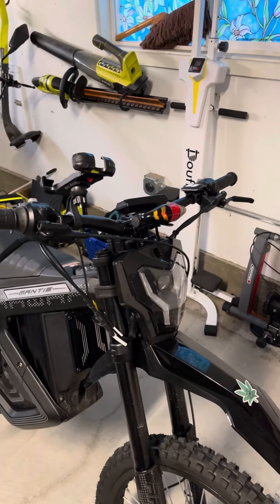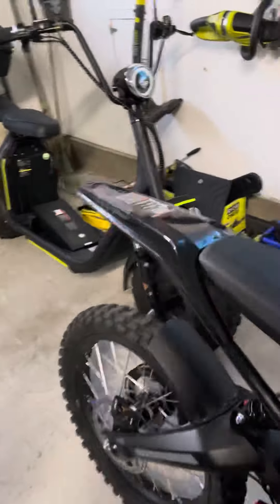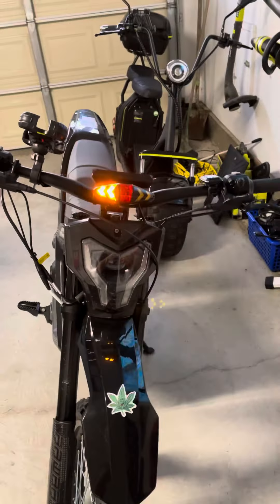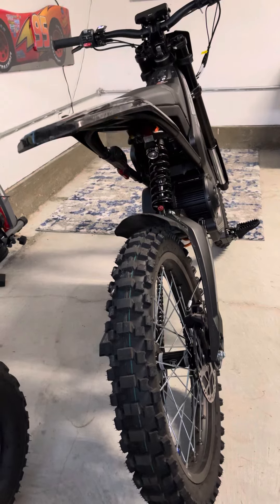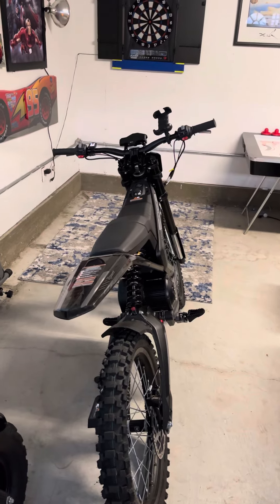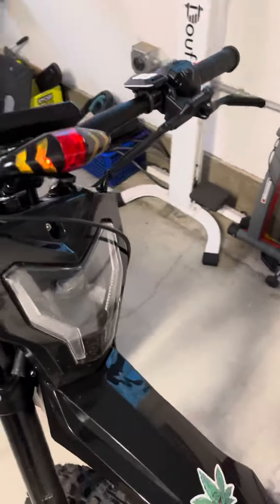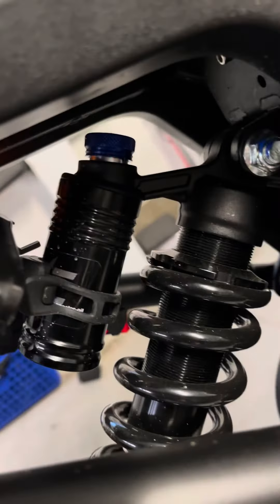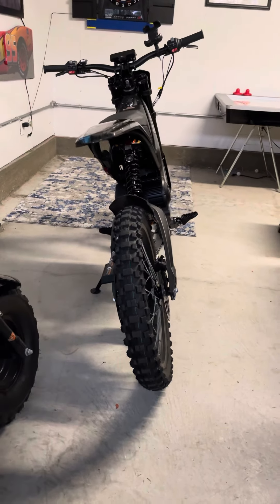Revised blinker lights on the Rawrr Mantis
Now rear and front blinker lights